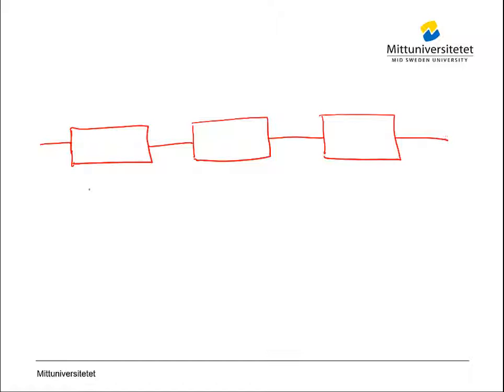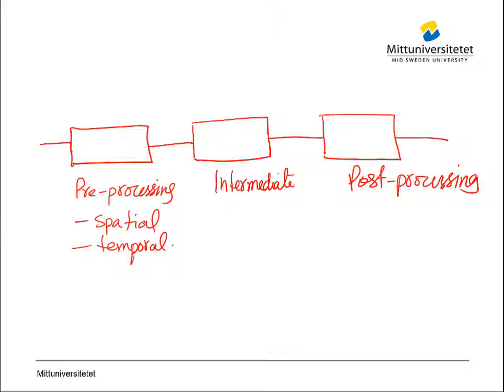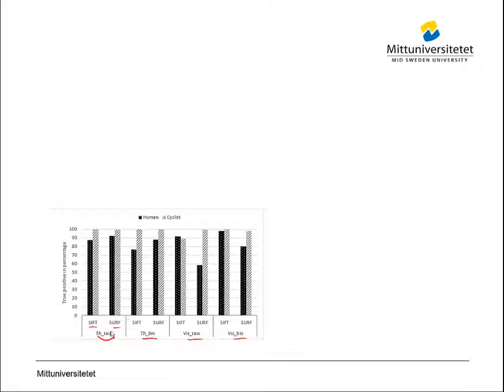fpga based thermal camera: full description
This research work was carried out in Visual Sensor System Group at STC research center which is part of Mid Sweden University Sweden.